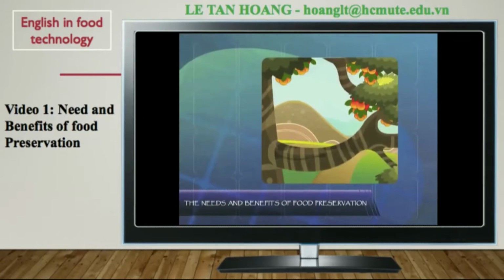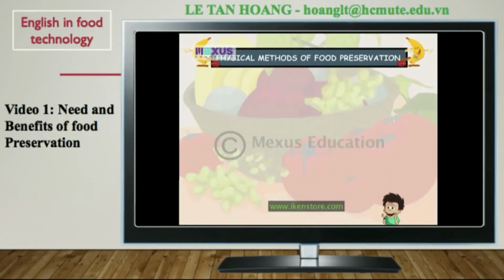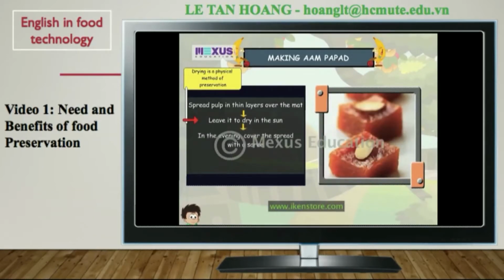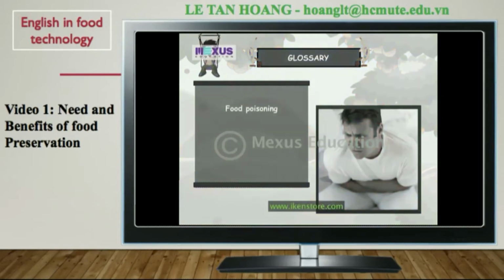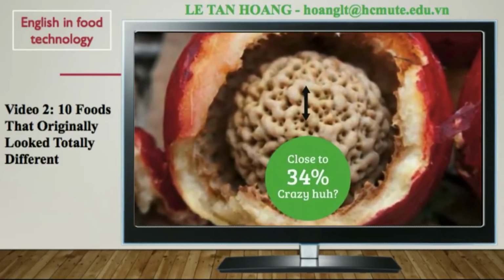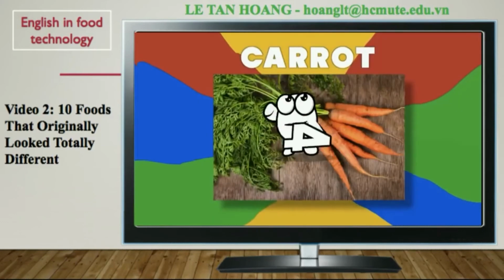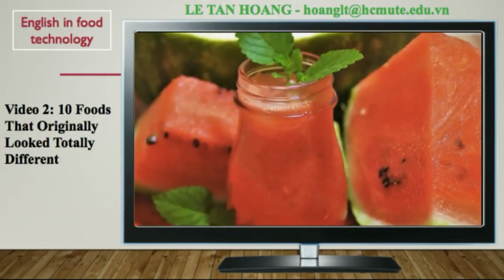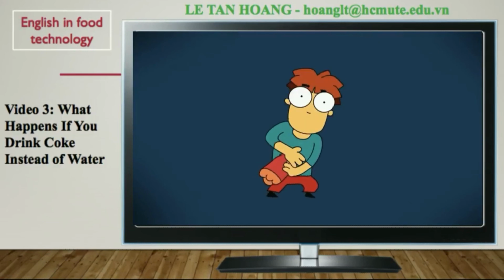English in food technology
Mời các bạn theo dõi các video mới ở link bên trên.